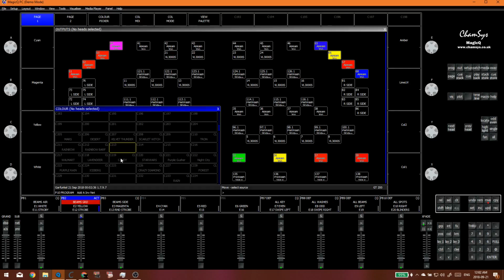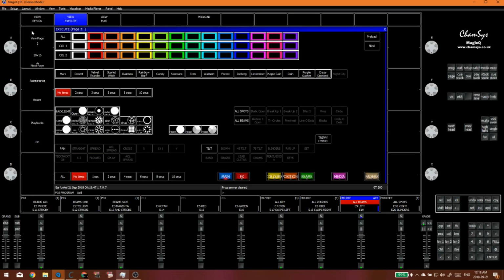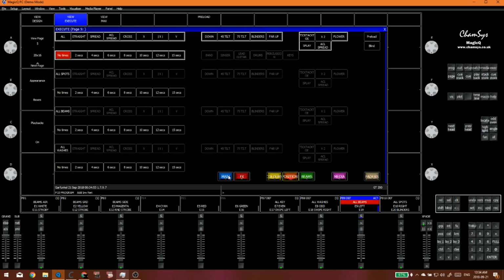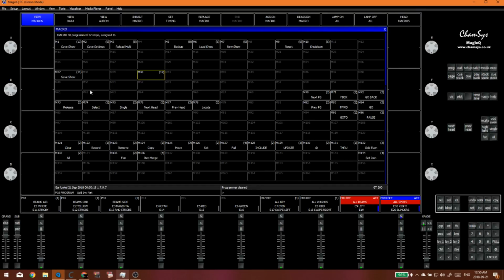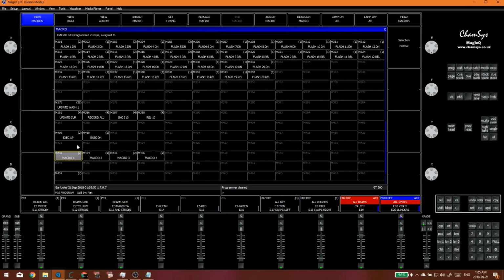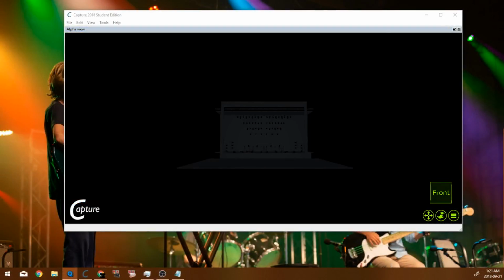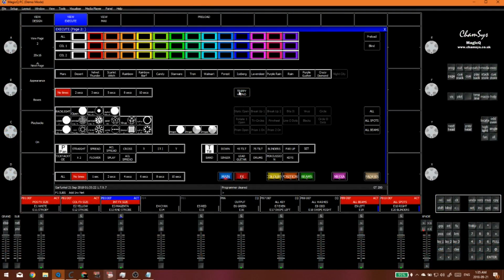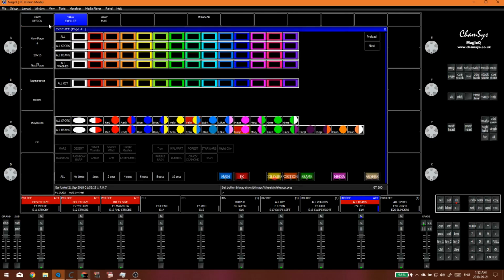Chamsys Macro Tutorial